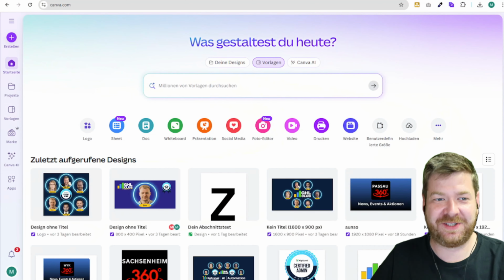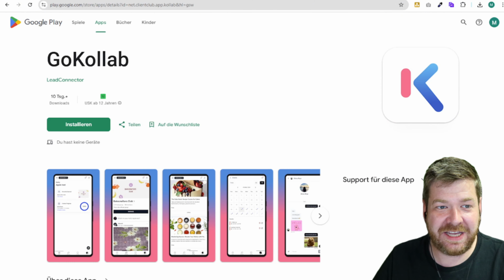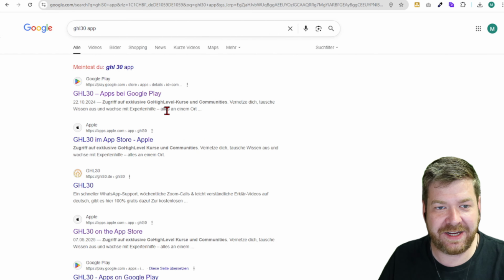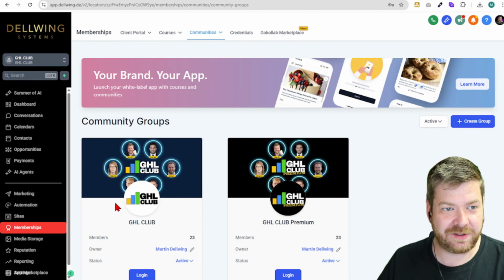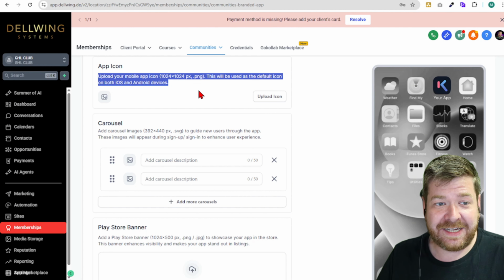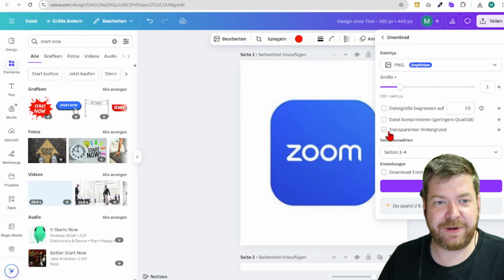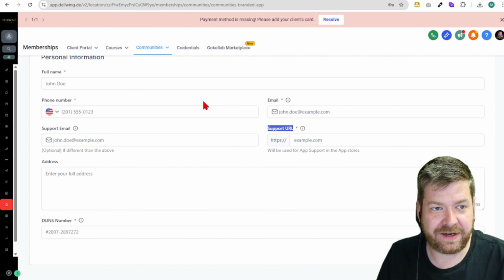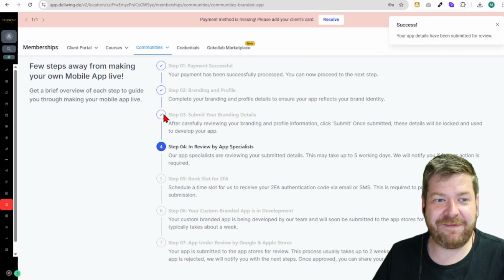Make Money Online Using ChatGPT, Canva, GoHighLevel & GoKollab (Step by Step)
𝗜𝗻𝗰𝗹𝘂𝗱𝗲𝘀 𝗱𝗮𝗶𝗹𝘆 𝗹𝗶𝘃𝗲 𝗰𝗮𝗹𝗹𝘀 𝗵𝗼𝘀𝘁𝗲𝗱 𝗯𝘆 𝗰𝗲𝗿𝘁𝗶𝗳𝗶𝗲𝗱 𝗛𝗶𝗴𝗵𝗟𝗲𝘃𝗲𝗹 𝗮𝗱𝗺𝗶𝗻𝘀

00:00 Intro: Your Own Community App with HighLevel & GoKollab
00:47 Tool #1: Canva
01:28 Tool #2: ChatGPT
02:17 Tool #3: GoHighLevel
03:16 Tool #4: GoKollab
04:01 The GoHighLevel White Label App
06:03 How Much Does the Community App Cost?
07:29 The GHL CLUB
09:43 Step-by-Step Tutorial: How to Build the Client Portal App